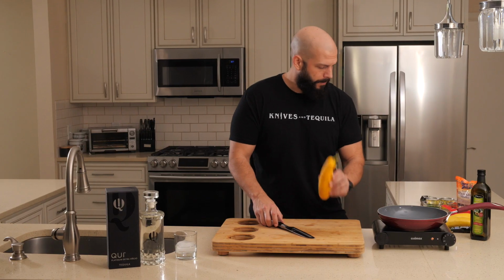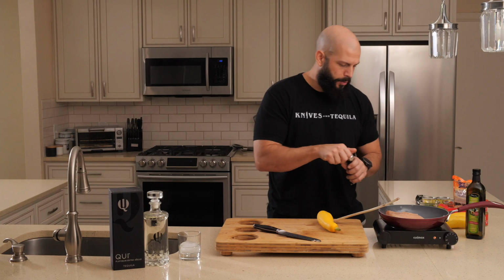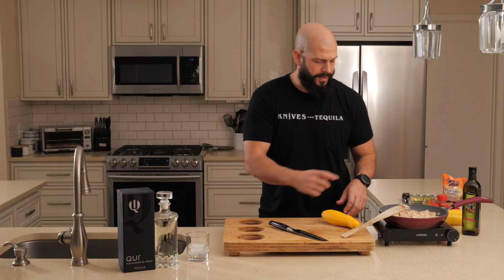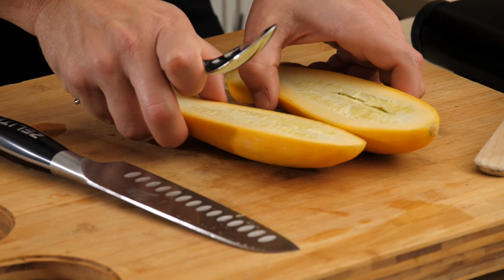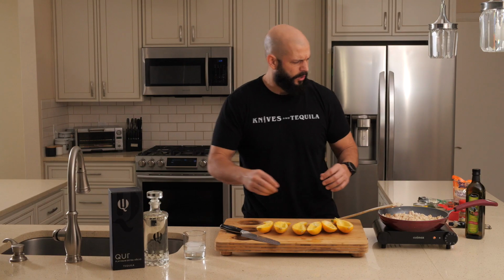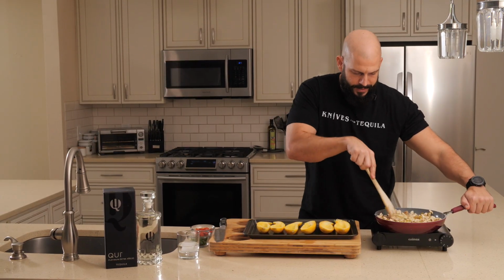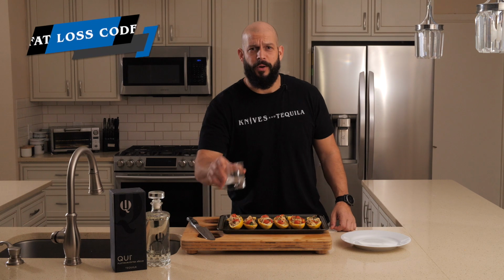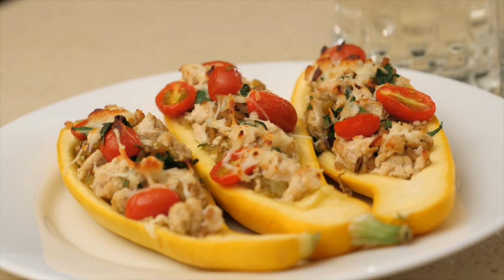ZUCCHINI SQUASH BOATS | Low Carb Squash Boat PERFECTION!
Everybody makes the boats. These zucchini squash boats destroy them all!

For daily tips on how to incorporate meals like this into a healthy diet, be check out Fat Loss Codes on INSTAGRAM